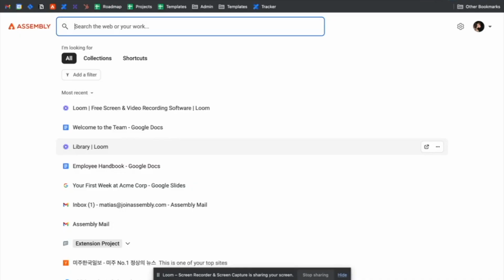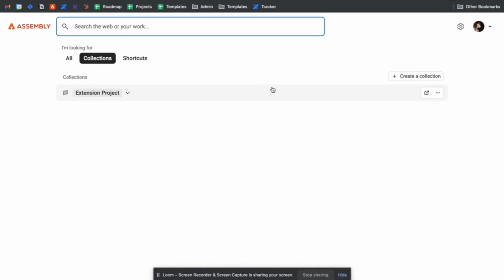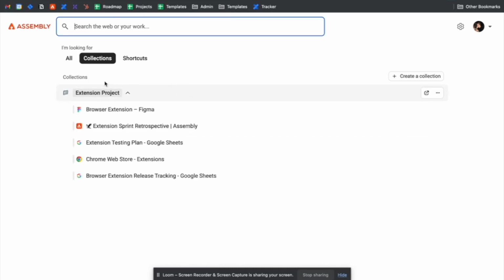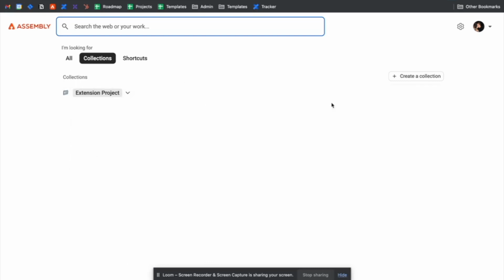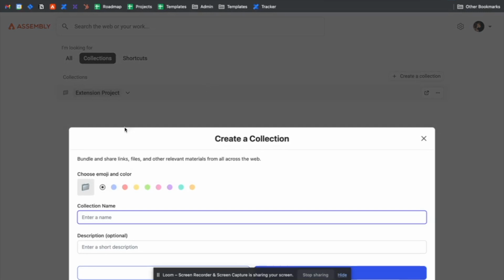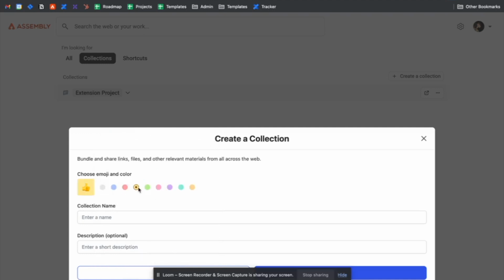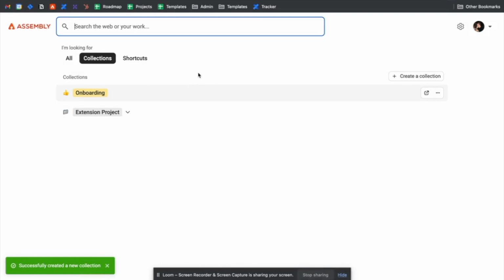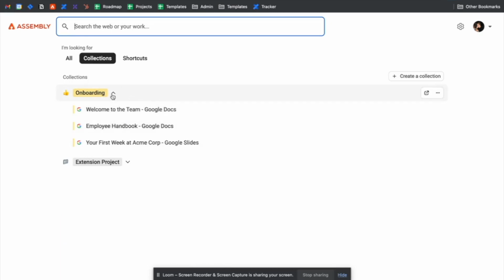Assembly | How to Create and Use Collections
Collections allow you to group your links into convenient folders for future use. Easily add, group, or remove specific links to organize your work.